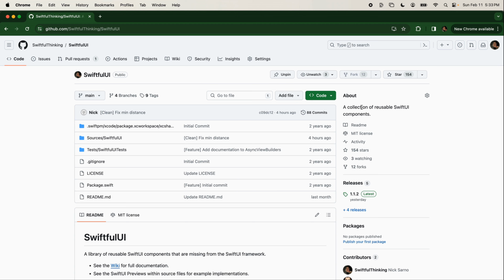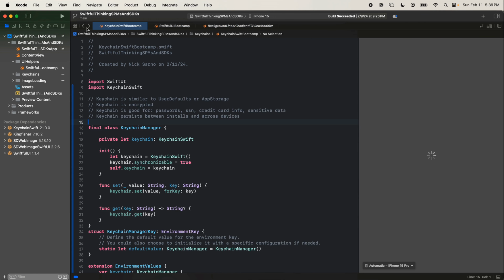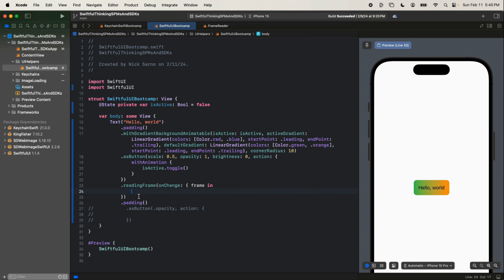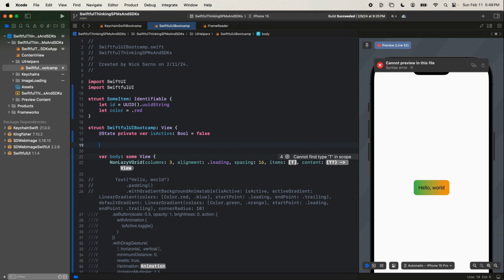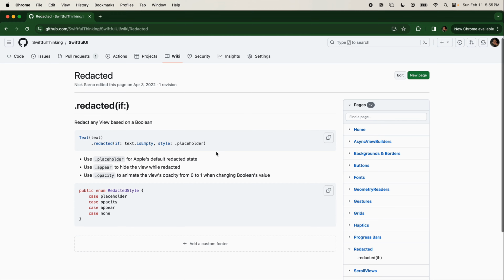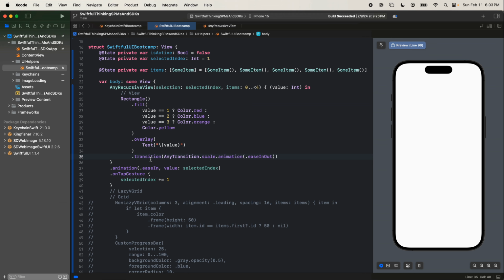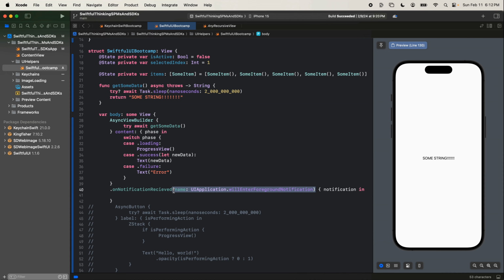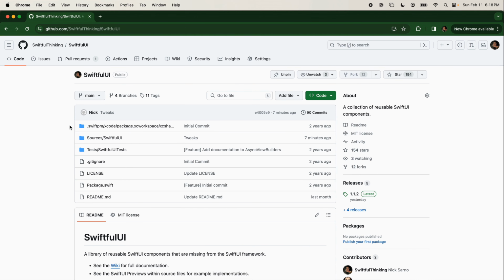How to use SwiftfulUI in SwiftUI | Swift Packages #4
Boost your SwiftUI apps with SwiftfulUI. This tutorial dives into using SwiftfulUI, a package that adds advanced components and utilities to SwiftUI. Learn to enhance app design and functionality quickly, ideal for developers seeking to improve efficiency and app dynamics. Part of our Swift Packages series, this video equips you with the tools for advanced SwiftUI development.

🤙 WELCOME BACK 🤙

0:00 SwiftfulUI
01:43 Welcome back!
04:07 Backgrounds and Borders
07:09 Buttons
09:37 Fonts
09:59 Geometry Readers
11:47 Gestures
14:45 Grids
18:16 Haptics
18:28 Progress bars
19:31 Redacted
20:34 ScrollViews
21:48 LazyZStack
25:06 Custom tab bar
25:42 Toggles
25:51 AsyncViewBuilders
28:36 ViewModifiers
30:04 RootView
31:26 CountdownViewBuilder
32:34 Stretchy Header
33:46 Wrapping up